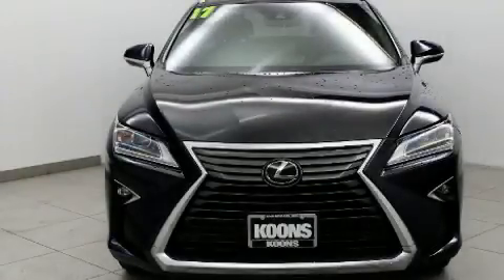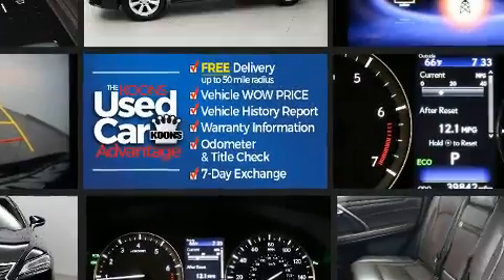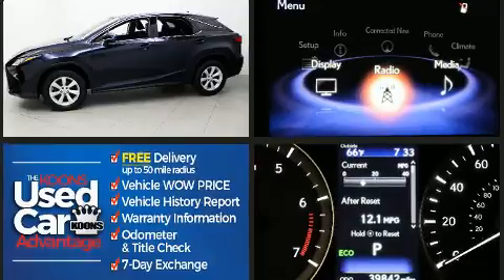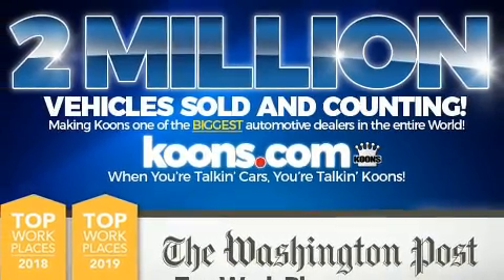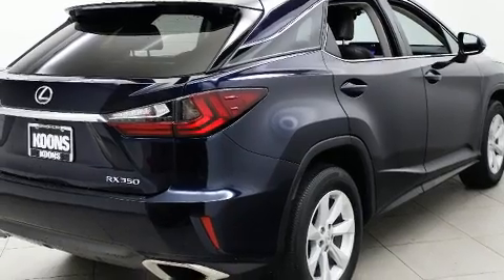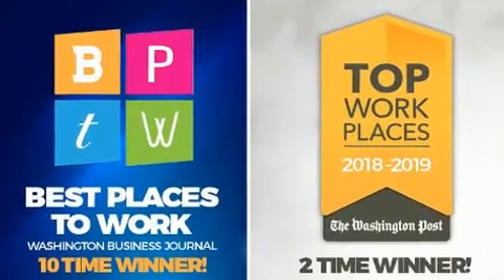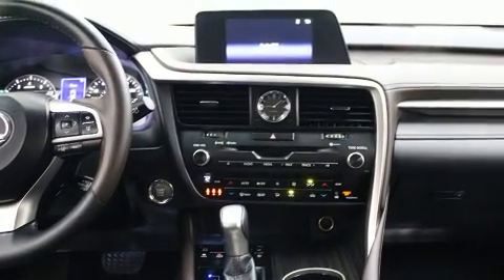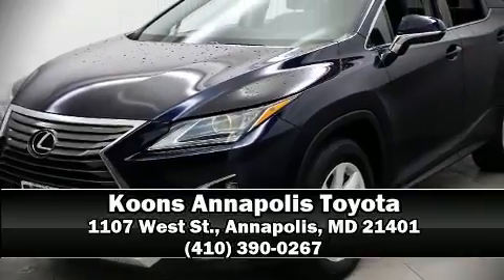2017 Lexus RX 350 in Annapolis, MD 21401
1107 West St.

Step into the 2017 Lexus RX 350. Smooth gearshifts are achieved thanks to the 3.5 liter 6 cylinder engine, and for added security, dynamic Stability Control supplements the drivetrain. All wheel drive provides for safe passage, regardless of road or weather conditions. Lexus prioritized fit and finish as evidenced by: an automatic dimming rear-view mirror, front bucket seats, air conditioning, heated door mirrors, lane departure warning, rear wipers, and more. Lexus ensures the safety and security of its passengers with equipment such as: dual front impact airbags with occupant sensing airbag, front side impact airbags, traction control, anti-whiplash front head restraints, a security system, an emergency communication system, and 4 wheel disc brakes with ABS. Adaptive cruise control maintains a pre set distance behind the car ahead of you, simplifying highway driving and enhancing safety. We pride ourselves on providing excellent customer service. Please don't hesitate to give us a call.